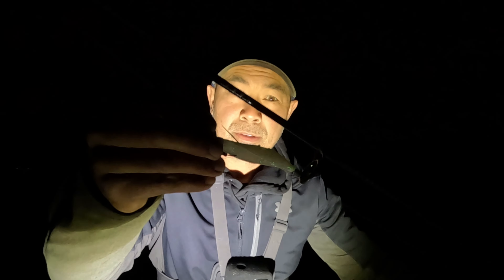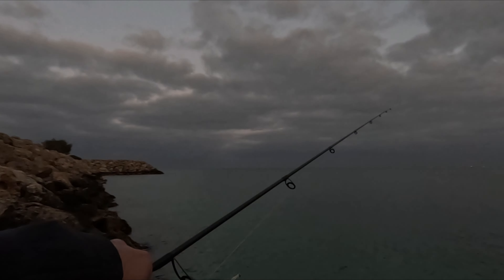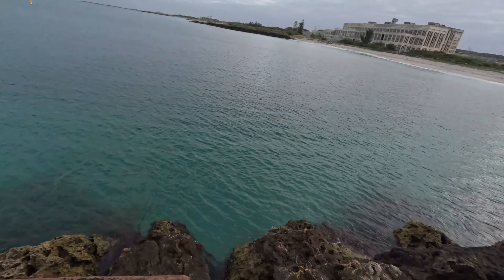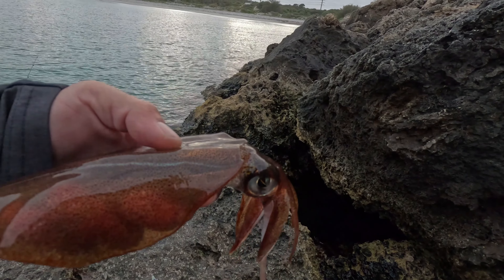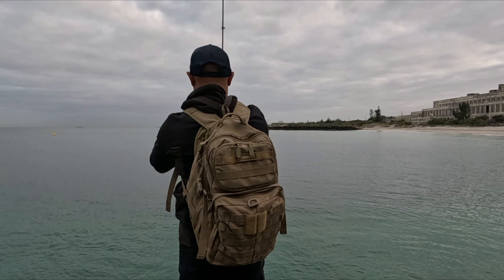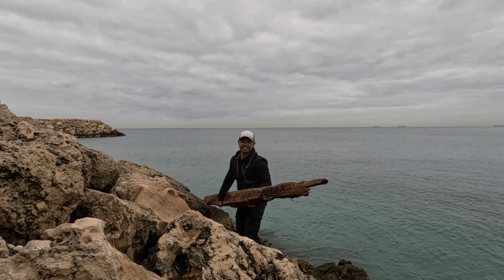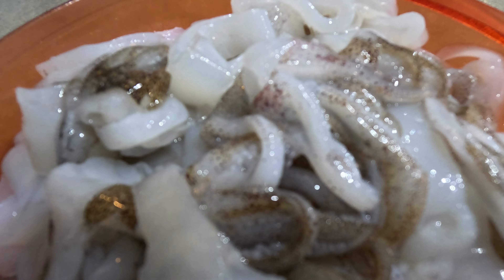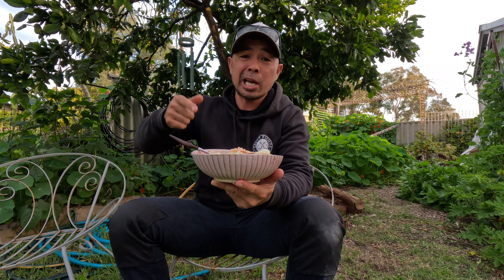-Landbase Squid Fishing- CATCH and COOK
Today's session legends everyone loves Landbase Squid Fishing finished off with a CATCH and COOK 😋

Massive thankyou for supporting the channel guys Yeow
Stay Salty 🤙

Land base squid fishing
North coogee fishing
Fishing perth